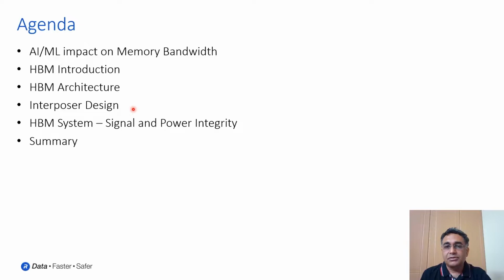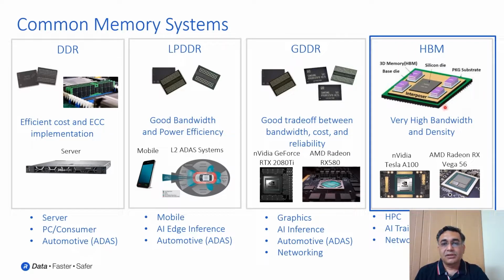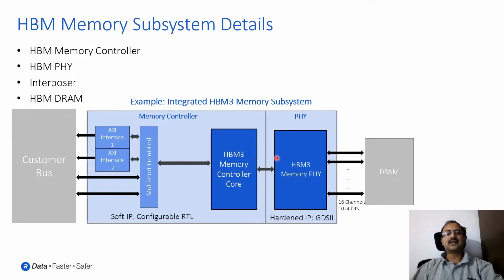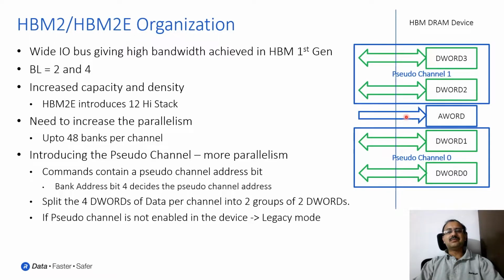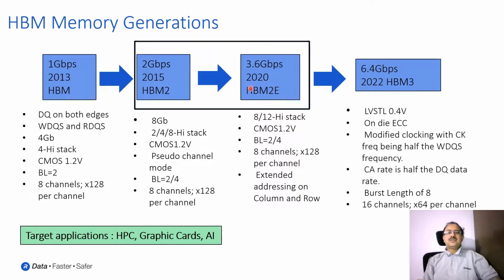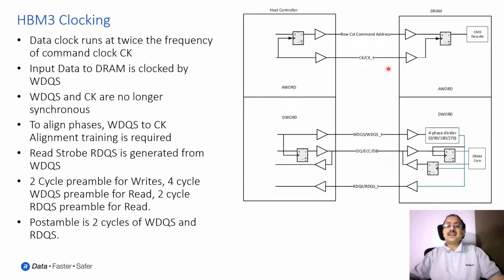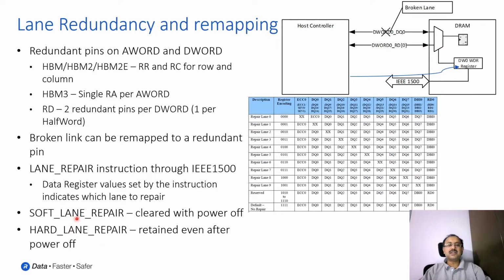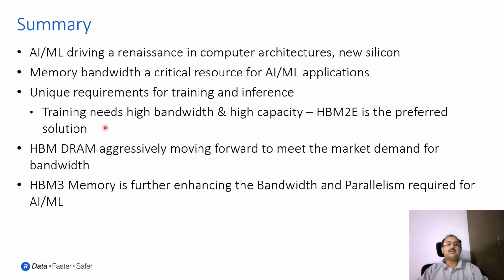Tutorial 4: HBM System and Architecture for AI applications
Speakers: Manish Jain and Nikhil Raghavendra Rao (Rambus)

Tutorial Abstract:
          Artificial intelligence/machine learning (AI/ML) is impacting every industry and touching the lives of everyone. AI/ML’s evolution is proceeding at a lightning pace. Training capabilities are growing at a rate of 10X per year driving rapid improvements in every aspect of computing hardware and software. Memory bandwidth is one such critical area of focus enabling the continued growth of AI/ML. HBM memory is the ideal solution for the high bandwidth requirements of AI/ML training. The benefits of HBM make it the superior choice. The performance is outstanding, and higher implementation and manufacturing costs can be traded off against savings of board space and power. In data center environments, its lower power translates to reduced heat loads for an environment where cooling is often one of the top operating costs. This tutorial starts with the discussion on AI/ML driving high memory bandwidth requirements and creating need for innovative memory solutions (2.5D). It then describes HBM system components and its role. HBM performance evolution and how data rates have increased with each generation is discussed. It talks about HBM memory features, HBM PHY design and architecture key points, with emphasis on HBM3 designs. It covers system design, signal integrity and power integrity considerations for a HBM memory subsystem.

About Speakers:
          Manish Jain is Senior Director of Engineering at Rambus, Bangalore. He is responsible for Serdes and Memory PHY development. He has spent 26 years in Semiconductor Industry, with over 17 years spanning at Rambus. He has designed Non-Volatile Memories, Analog Circuits and High-speed Analog Mixed Signal Circuits. His research interests include high-speed mixed-signal CMOS circuit design, transmitter and receiver design, equalization, PLL/DLL design and signal integrity analysis. He has received his B.E Degree in Electronics and Communication Engineering from Maulana Azad National Institute of Technology, Bhopal in 1995

         Nikhil Raghavendra Rao is a Principal Engineer, Architecture at Rambus Bangalore. He is responsible for Memory PHY Architecture. He has 17 years of experience in the semiconductor industry and has worked primarily on Digital Design and Verification, SoC Design, FPGA prototyping, Graphics Memory (GDDR) PHY and HBM PHY Architecture. His research interests include Memory subsystem architecture, CPU architectures and Computer networking. He holds a Bachelors degree in Electrical Engineering from NIT Surat and a Master’s degree from Manipal University.